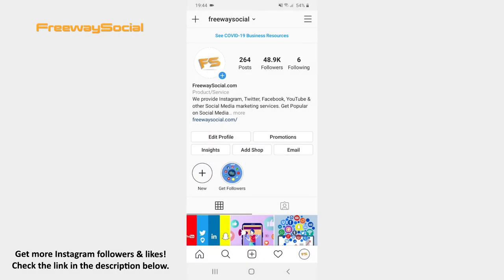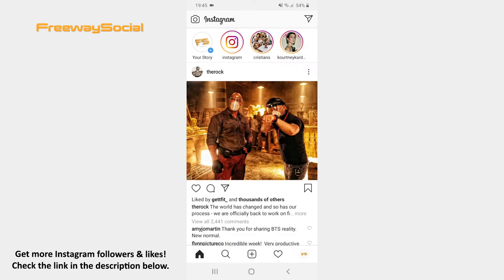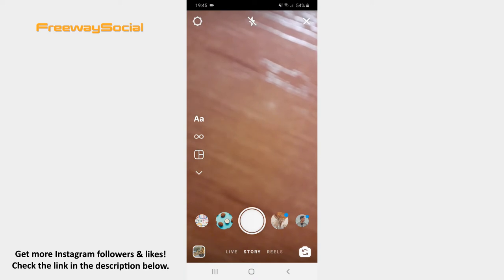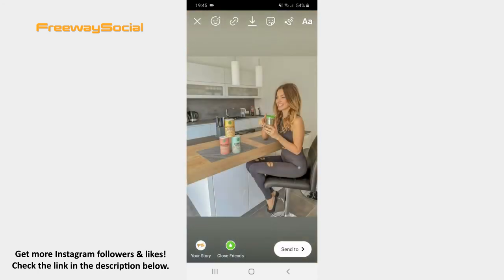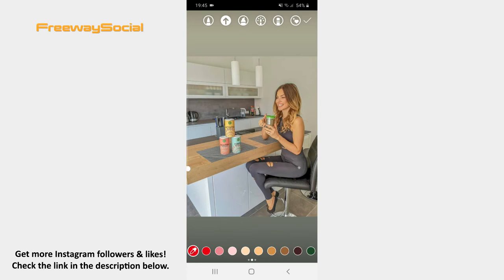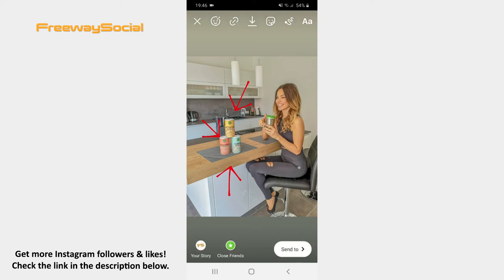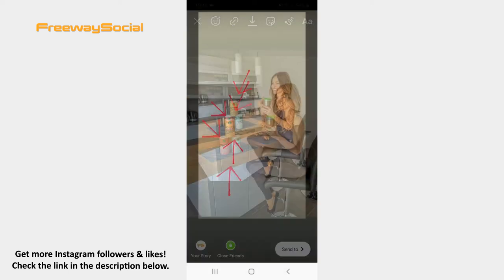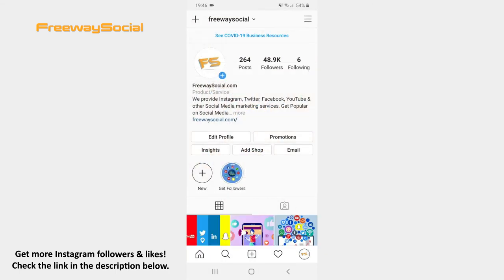How To Use Instagram Stories Arrow Tool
In this video I am going to show you how to use Instagram Stories arrow tool!

👉 Read our article on how to use Instagram stories arrow tool

If you want to point to something in your Stories posts, with an arrow brush is it easier to do that.

Follow these steps and you will figure out how you can draw arrows:

1. Go to the Instagram home tab.
2. Swipe right or click on Your Story in the top-left corner of the screen.
3. Once the camera window opens, take a picture, record a video or upload a visual from your camera roll.
4. After that press on the drawing tool icon at the top of the screen.
5. Select the second drawing tool from the left side.
6. Choose arrow’s color and thickness.
7. Now start drawing arrows. The placement of the arrow tip depends on how you swipe. For example, if you want the arrow to point up, draw your line upward.
8. Then hit the checkmark icon in the upper-right corner.
9. The only thing left to do is to post your Story. So, simply tap the Send to button and share your Story. That’s it!

I hope this guide was helpful and you were able to use Instagram Stories arrow tool.